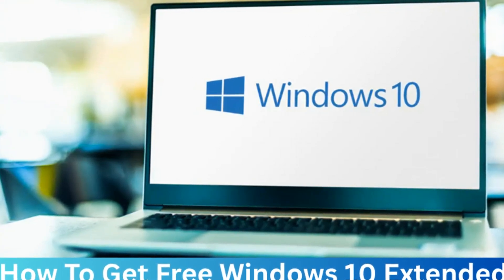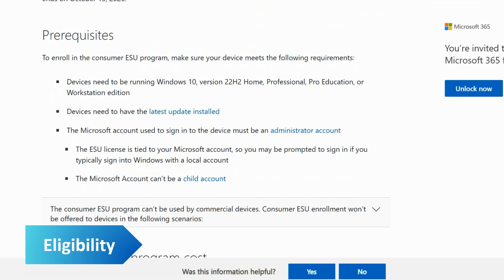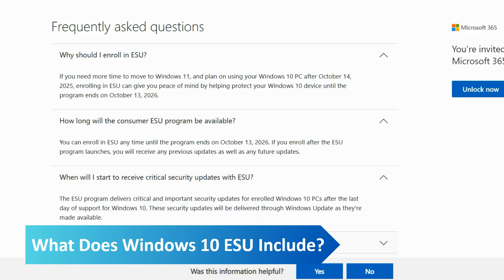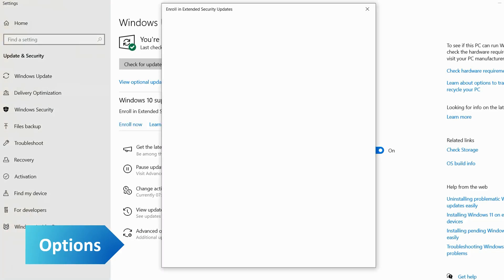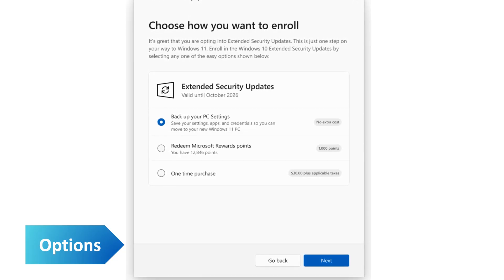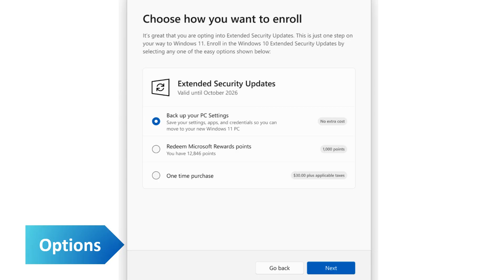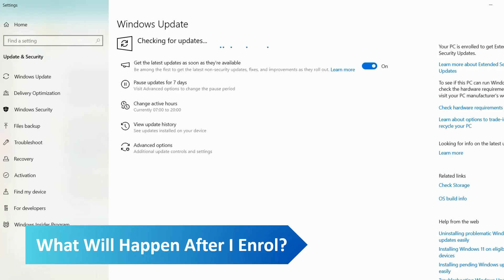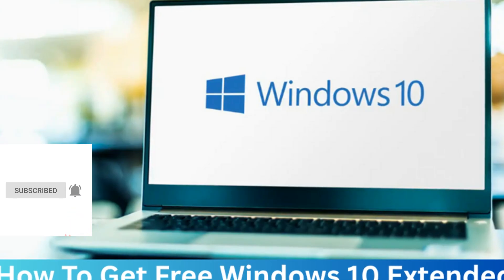How To Get Free Windows 10 Extended Security Updates (ESU)?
Support for Windows 10 officially ends on 14th October 2025, but Microsoft has recently announced two free options to enrol in the extended security updates without having to pay a one-time fee. This video demonstrates how to enrol in the Windows 10 extended security updates.

00:00 - Introduction
00:17 - Eligibility
00:47 - What Does Windows 10 ESU Include?
01:23 - Options
02:42 - What Will Happen After I Enrol?
03:18 - End Screen

To receive notifications whenever our channel posts new content, you can also click on the bell icon.